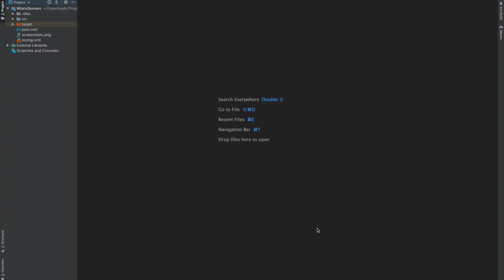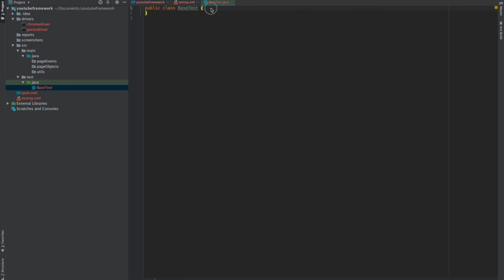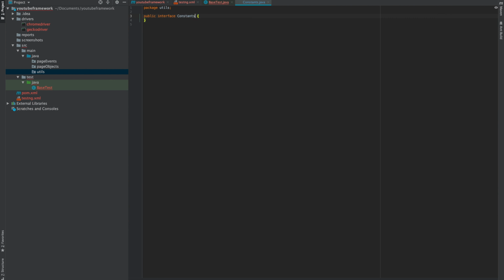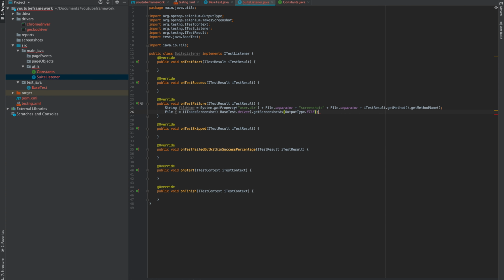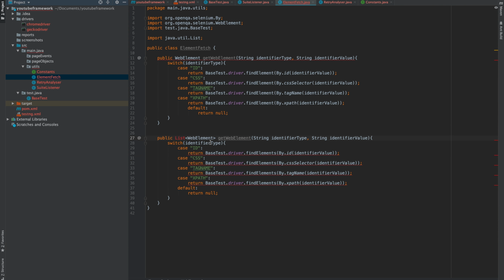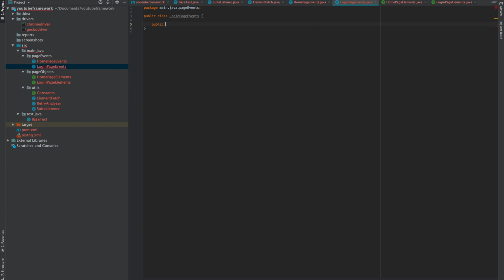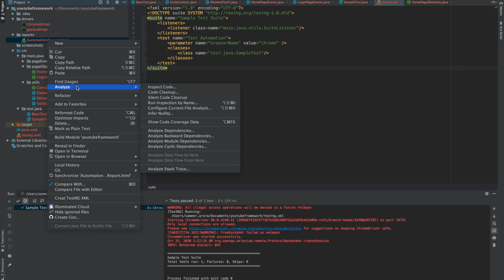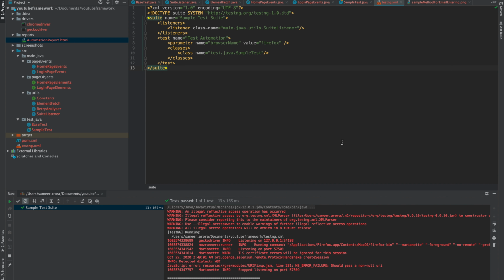Building Selenium Automation Framework from scratch in 30 minutes! || TestNG || Java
In this video, we will learn how to make a selenium automation framework from scratch. This mavenised framework is based on Page object model, it supports multiple browser execution, it takes the screenshot whenever a test case fails and it retries the failed test cases.
This video will help you to learn and make automation framework for you and your organisation and will also help you to crack interviews!

Did you know that I rejected the offer from Adobe? Do you want to know the reason and do you want to know the questions that they ask in their interview process? You can watch the video from here to get all the insights